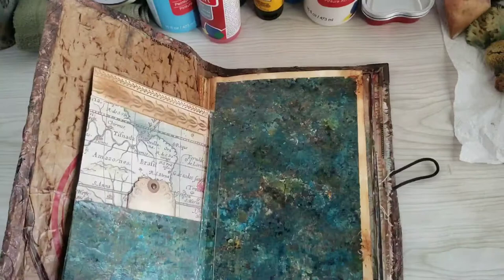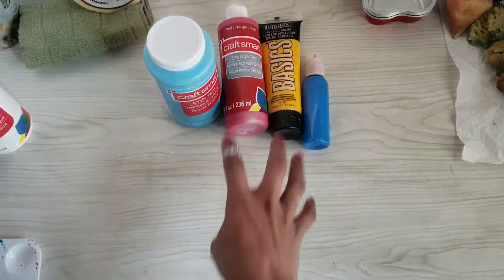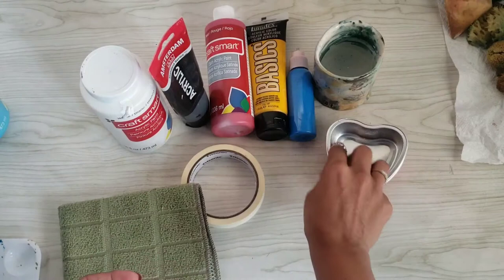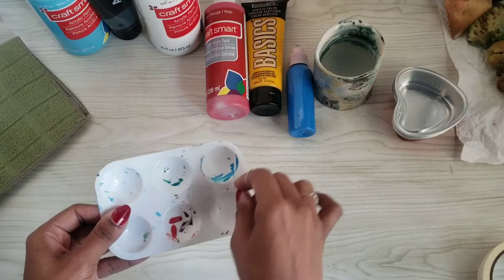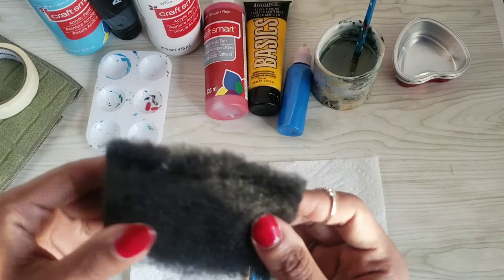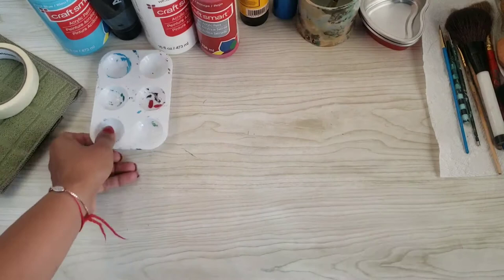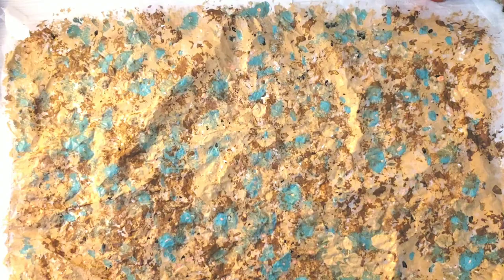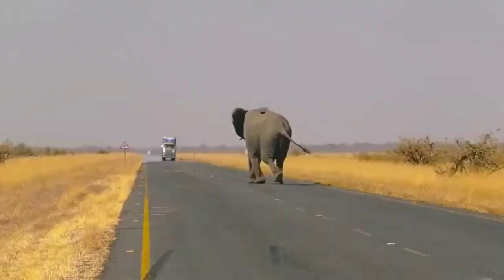Experiment Series: Part 1: Mixing Primary Colors Plus Faux Leather Paper Project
Hi Familia!!!

We're going to play around with color. Hope you enjoy this video and all my mistakes lol.

THANK YOU to all my subscribers for remaining loyal, all of your support and your kind words. It means so much to me! :)

Love, Peace, and Art

Here are my handles below.